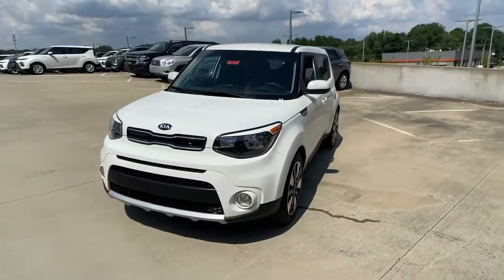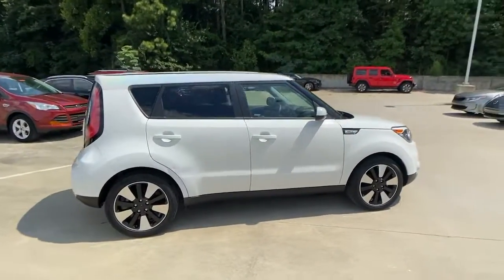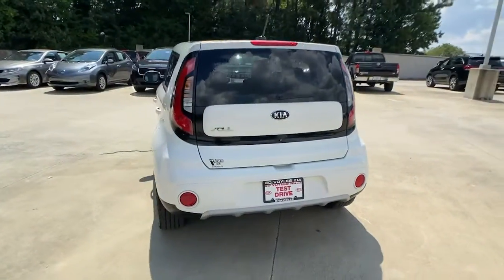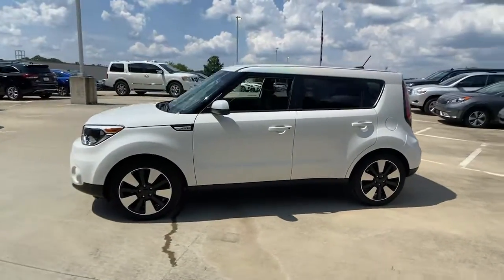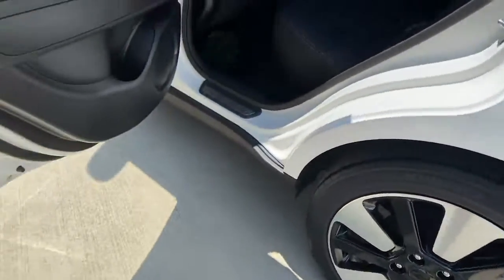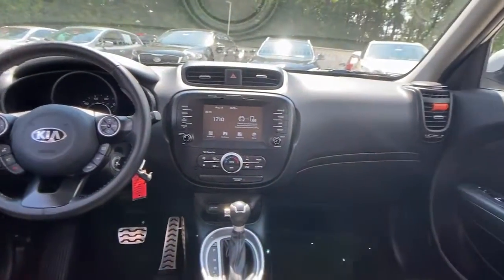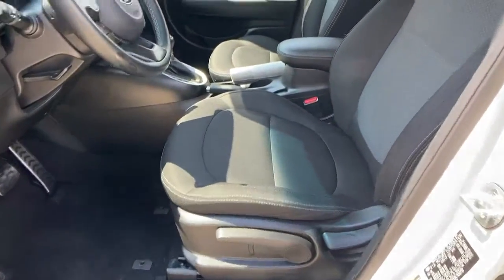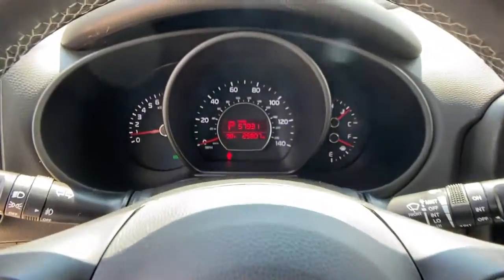2019 Kia Soul Chamblee, Sandy Springs, Brookhaven, Norcross, Atlanta, GA 610135A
Clear White/Red Roof Used 2019 Kia Soul available in Chamblee, Georgia at Ed Voyles Kia of Chamblee. Servicing the Sandy Springs, Brookhaven, Norcross, Atlanta, GA area.

2019 Kia Soul Plus Clear White/Red Roof CarFax 1-Owner Fully Detailed Fresh Oil Change Bluetooth Backup Camera Soul Plus 4D Hatchback I4 6-Speed Automatic with Sportmatic Clear White/Red Roof Black Seat Trim. PlusCARFAX One-Owner. Clean CARFAX.Recent Arrival! Awards:* 2019 KBB.com 5-Year Cost to Own Awards * 2019 KBB.com 10 Coolest New Cars Under $20000 25/30 City/Highway MPGCome experience the difference at Ed Voyles Kia of Chamblee the only Kia dealership inside the perimeter.
DESIGNER COLLECTION PACKAGE  -inc: Wheels: 18 Black Spoke Alloy  Tires: P235/45R18  Leather-Wrapped Steering Wheel & Shift Knob,CLEAR WHITE/RED ROOF,BLACK  CLOTH SEAT TRIM  -inc: Woven and woven,BLACK  LEATHER SEAT TRIM,Black Side Windows Trim and Black Front Windshield Trim,Body-Colored Front Bumper w/Black Rub Strip/Fascia Accent and Metal-Look Bumper Insert,Liftgate Rear Cargo Access,Wheels: 17 Alloy,Fixed Rear Window w/Fixed Interval Wiper and Defroster,Body-Colored Power Heated Side Mirrors w/Manual Folding,Auto On/Off Aero-Composite Halogen Headlamps,Spare Tire Mobility Kit,Deep Tinted Glass,Body-Colored Rear Bumper w/Metal-Look Rub Strip/Fascia Accent,Tires: P215/55R17,Front Fog Lamps,Variable Intermittent Wipers,Tailgate/Rear Door Lock Included w/Power Door Locks,Black Grille w/Chrome Surround,Body-Colored Door Handles,Fully Galvanized Steel Panels,Clearcoat Paint,Front Windshield -inc: Sun Visor Strip,Analog Appearance,Manual w/Tilt Front Head Restraints and Manual Adjustable Rear Head Restraints,Outside Temp Gauge,Front Center Armrest and Rear Center Armrest,1 Seatback Storage Pocket,Manual Tilt/Telescoping Steering Column,60-40 Folding Bench Front Facing Fold Forward Seatback Rear Seat,Illuminated Glove Box,Automatic Air Conditioning,4-Way Passenger Seat -inc: Manual Recline and Fore/Aft Movement,6-Way Adjustable Drivers Seat,Remote Keyless Entry w/Integrated Key Transmitter  Illuminated Entry  Illuminated Ignition Switch and Panic Button,Radio: AM/FM/MP3 Audio System -inc: Voice Recognition (VR) technology  SiriusXM  6 speakers  USB/auxiliary input jacks  Bluetooth wireless technology  UVO eServices w/Android Auto and Apple CarPlay  7 touch screen and steering-wheel-mounted audio and Bluetooth controls,Air Filtration,Full Carpet Floor Covering,Power Rear Windows and Fixed 3rd Row Windows,Integrated Roof Antenna,Ashtray,Cloth Seat Trim -inc: Woven and woven,Day-Night Rearview Mirror,Driver Seat,Gauges -inc: Speedometer  Odometer  Engine Coolant Temp  Tachometer  Trip Odometer and Trip Computer,Full Floor Console w/Covered Storage  Mini Overhead Console w/Storage and 3 12V DC Power Outlets,Cruise Control w/Steering Wheel Controls,Digital Signal Processor,Radio w/Seek-Scan  Clock and Speed Compensated Volume Control,1 LCD Monitor In The Front,3 12V DC Power Outlets,Front Cigar Lighter(s),Cargo Area Concealed Storage,Interior Trim -inc: Metal-Look Interior Accents,HVAC -inc: Underseat Ducts,Cargo Features -inc: Spare Tire Mobility Kit,Urethane Gear Shifter Material,Cloth Door Trim Insert,Remote Releases -Inc: Mechanical Fuel,Driver Foot Rest,Driver / Passenger And Rear Door Bins,Full Cloth Headliner,Front Map Lights,Rear Cupholder,Carpet Floor Trim,Cargo Space Lights,Folding Cargo Cover,Fade-To-Off Interior Lighting,Trip Computer,Front Bucket Seats,Front Cupholder,Delayed Accessory Power,Power 1st Row Windows w/Driver And Passenger 1-Touch Up/Down,FOB Controls -inc: Cargo Access,Power Door Locks w/Autolock Feature,Driver And Passenger Visor Vanity Mirrors w/Driver And Passenger Illumination,4-Wheel Disc Brakes w/4-Wheel ABS  Front Vented Discs  Brake Assist and Hill Hold Control,3.27 Axle Ratio,Front-Wheel Drive,Torsion Beam Rear Suspension w/Coil Springs,Electric Power-Assist Speed-Sensing Steering,Strut Front Suspension w/Coil Springs,Engine: 2.0L GDI DOHC Dual CVVT I4,Gas-Pressurized Shock Absorbers,Transmission: 6-Speed Automatic w/Sportmatic -inc: active ECO system and drive mode select system (normal  comfort  sport),Front Anti-Roll Bar,120 Amp Alternator,70-Amp/Hr 550CCA Maintenance-Free Battery w/Run Down Protection,14.2 Gal. Fuel Tank,Single Stainless Steel Exhaust,Curtain 1st And 2nd Row Airbags,Airbag Occupancy Sensor,Low Tire Pressure Warning,Dual Stage Driver And Passenger Seat-Mounted Side Airbags,Outboard Front